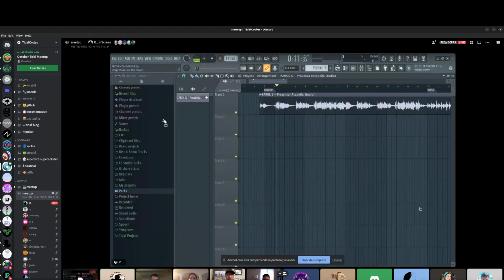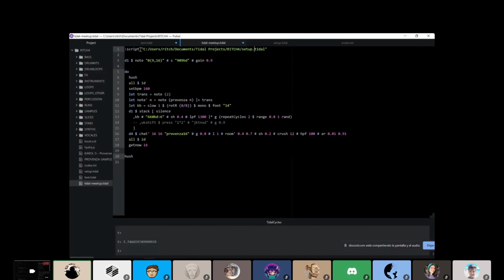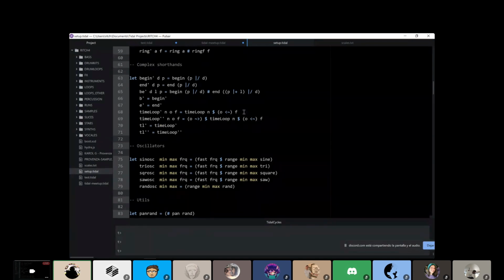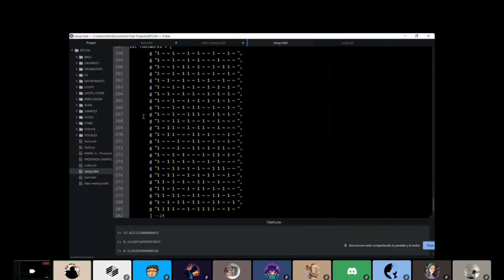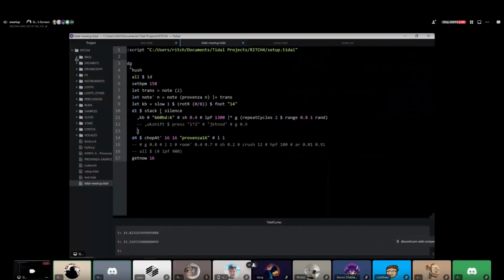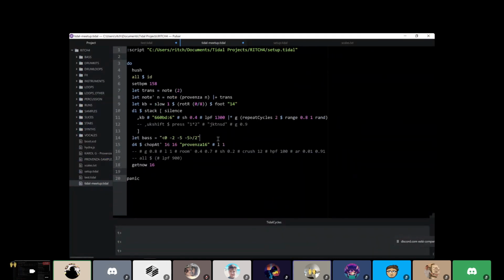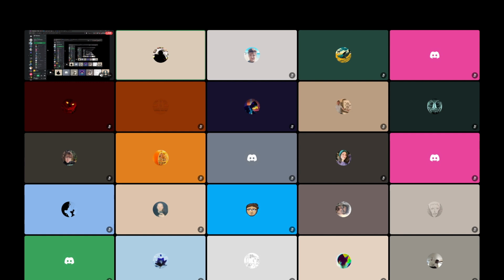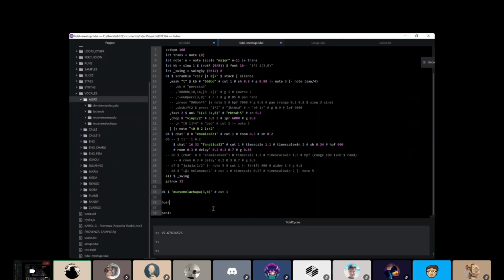TidalCycles Meetup Oct 2023 - GEIKHA - Demo of their performance and sampling setup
00:00 - Preparing the sample
02:42 - Sample folders
03:11 - SuperDirt boot file
04:22 - Custom Tidal setup file
09:09 - Own code conventions
11:55 - Q&A
17:00 - Performance
27:23 - Closing Q&A